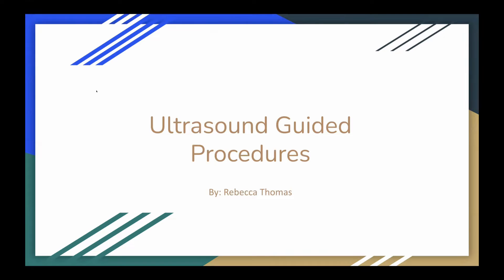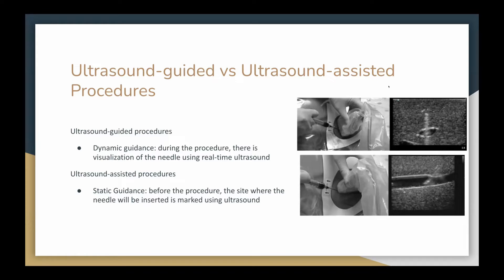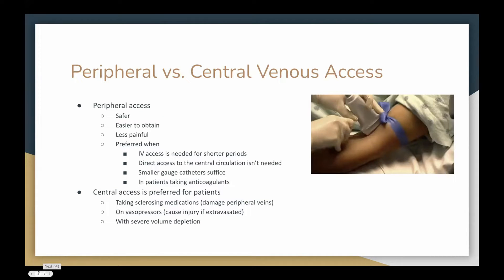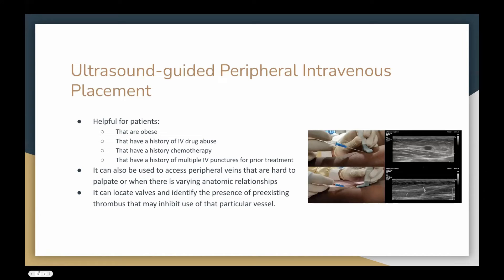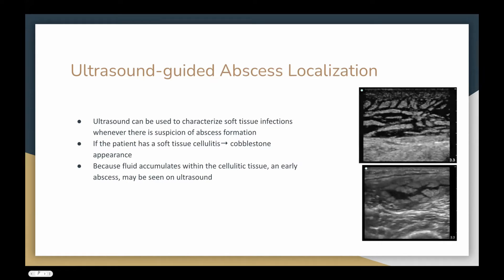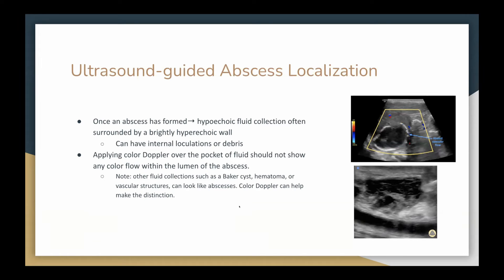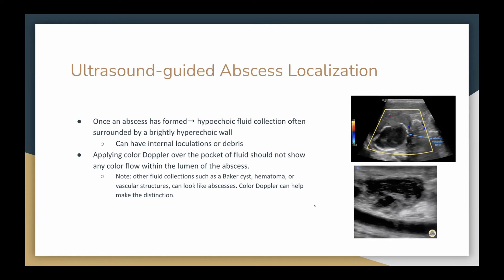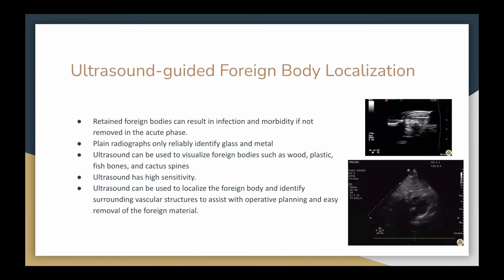Introduction to Ultrasound Guided Procedures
Introduction to Ultrasound Guided Procedures. Presented by Rebecca Thomas.